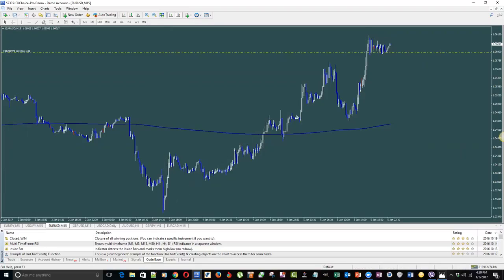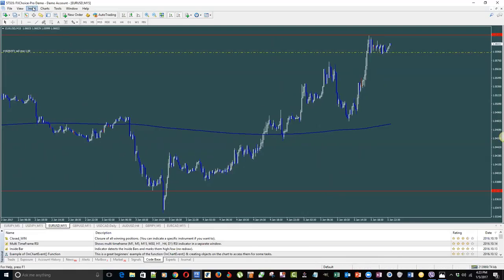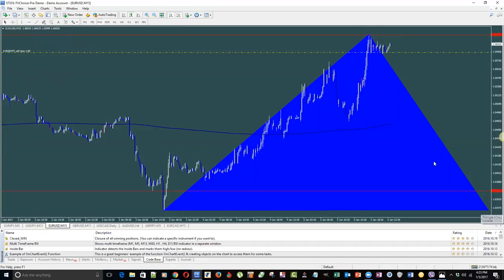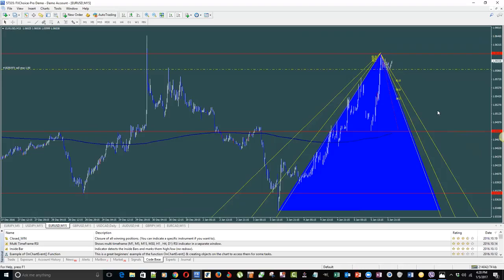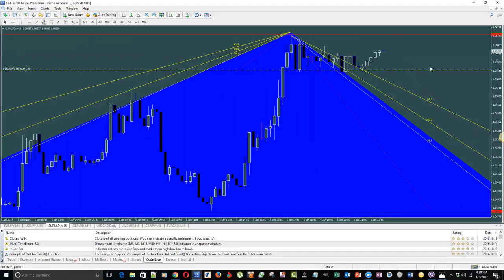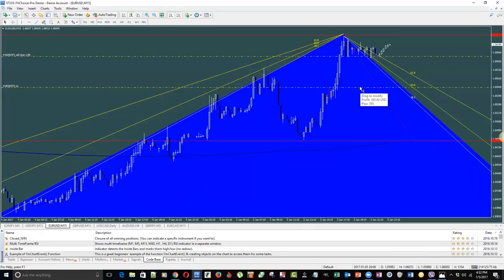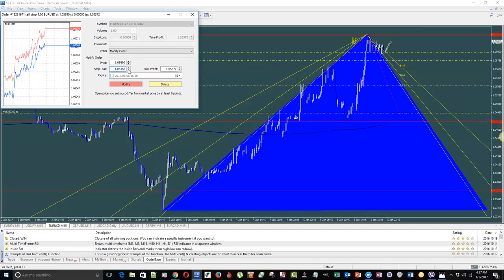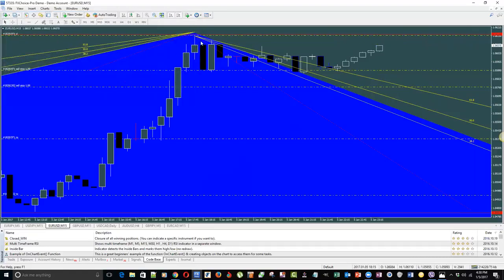THE BERMUDA TRIANGLE TRAP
INTERMEDIATE:

HOW TO DRAW "THE BERMUDA TRIANGLE TRAP"...and when to enter and exit.